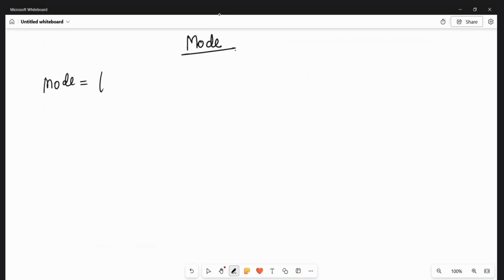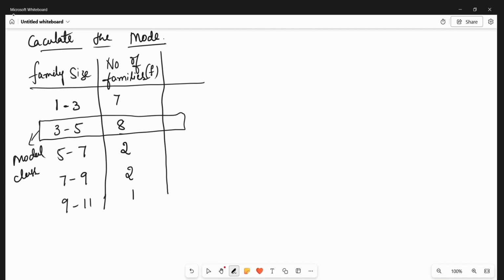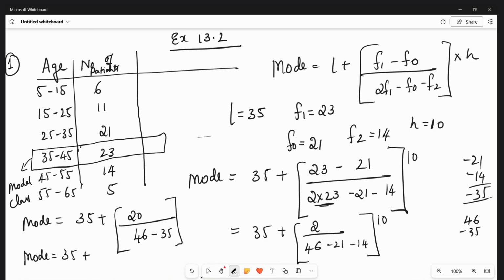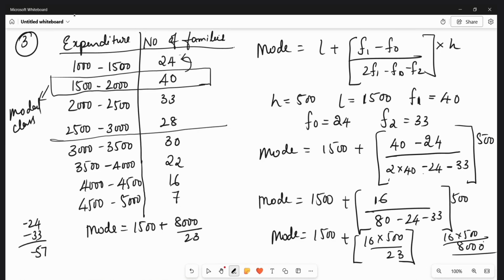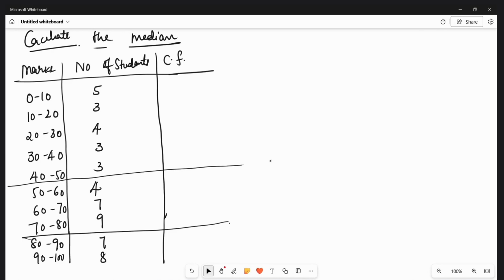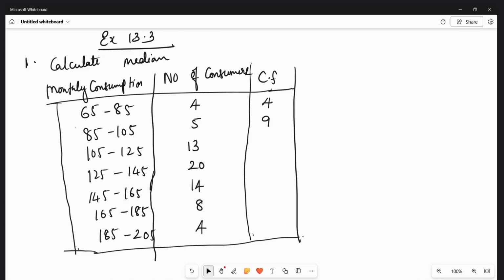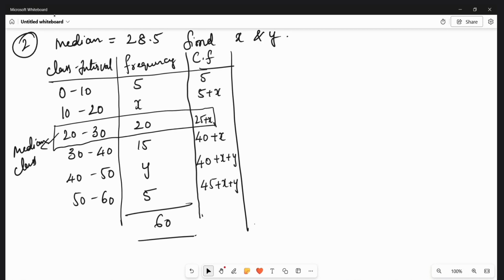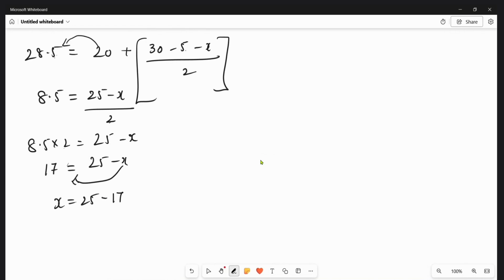Maths 10 - Chp 14 - Statistics Part 4/5 - CBSE - Sharada Academy